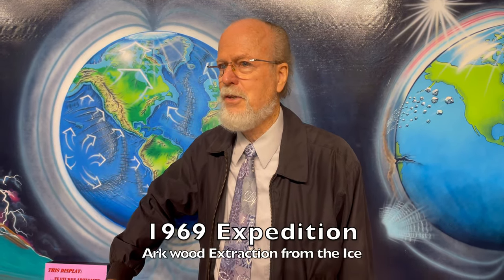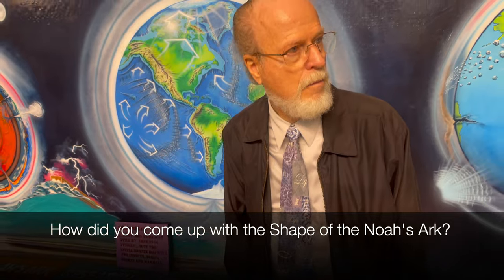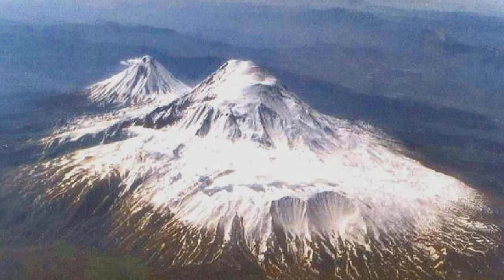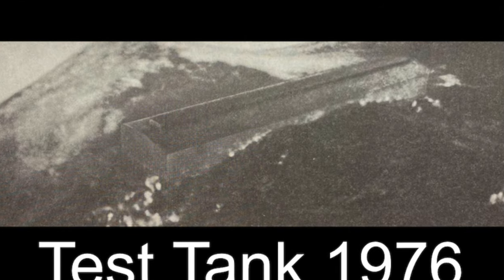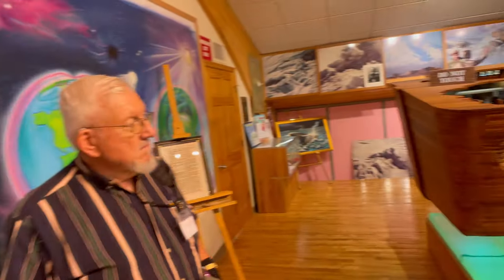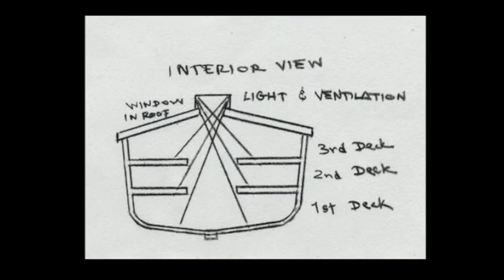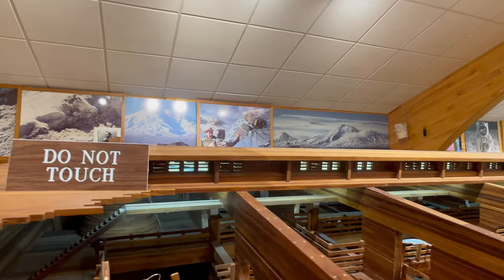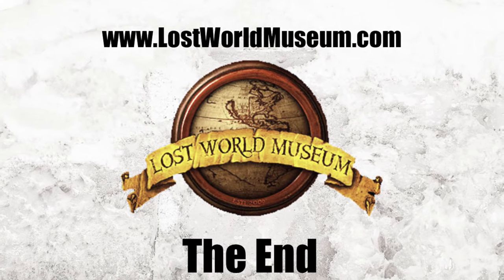Insights into Eyewitnesses of Noah's Ark with Archeological Illustrator Elfred Lee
Recently at the Creation Evidence Museum in Glen Rose Texas, archeological illustrator Elfred Lee, veteran of the hunt for the ark, gave some remarkable insights into his 50 year experience with documenting the existence of this massive ship in part with eyewitnesses.